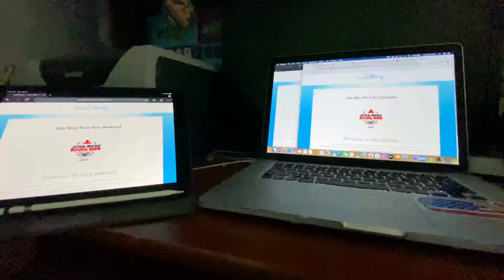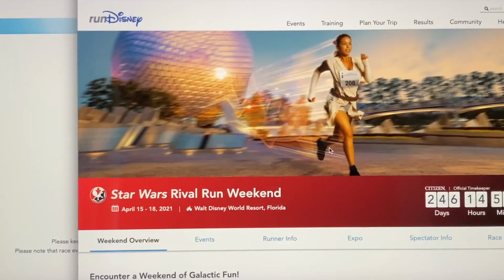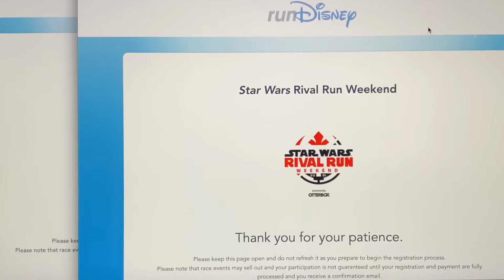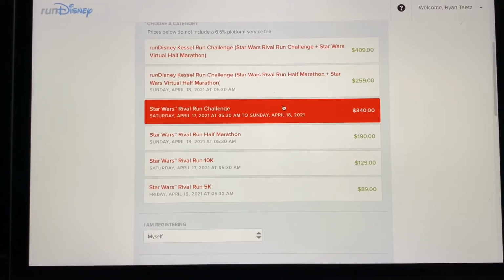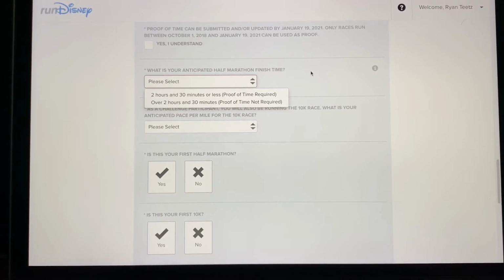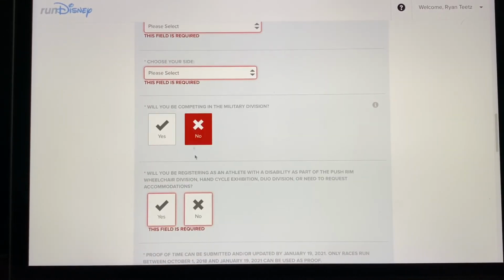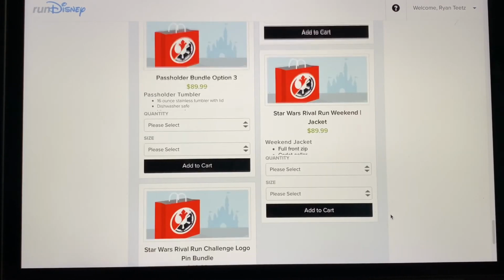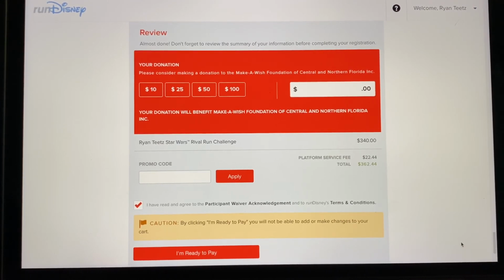runDisney Registration Tips and Tricks | How to Secure Your Spot for Disney Races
Welcome! ✨

Are you ready to register for a runDisney race but not sure where to start? In this video, I’m sharing my best runDisney registration tips and tricks to help you successfully sign up for your favorite Disney races. Whether you’re aiming for the Dopey Challenge or the Wine & Dine 10K, these tips will ensure your registration process is smooth, stress-free, and efficient.

From navigating the runDisney registration website to timing your sign-up just right, I’ve got you covered with all the essential runDisney tips to help you secure your spot before the races fill up!

I’m Ryan, a runDisney veteran with over 40 races under my belt, both in-person and virtually. I’m here to share my experience and help you make the most of your Disney race adventures!